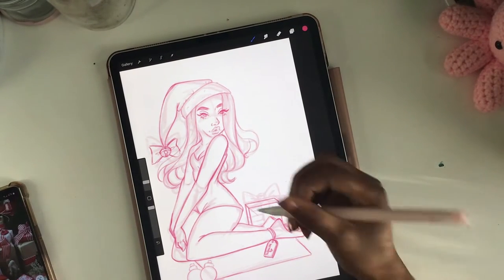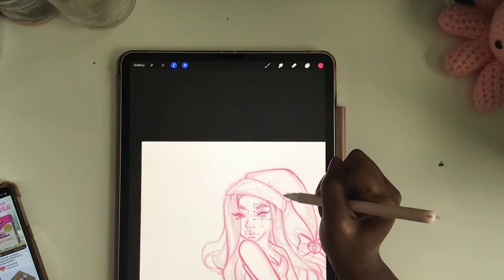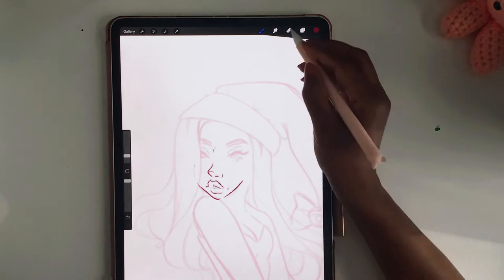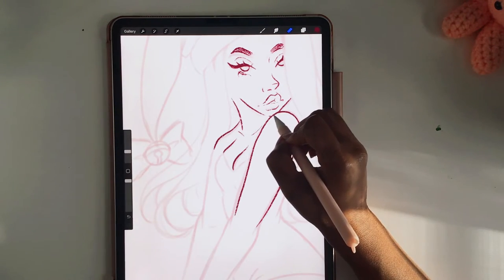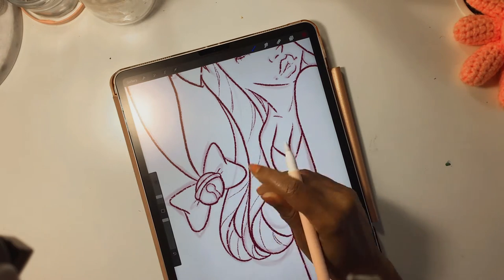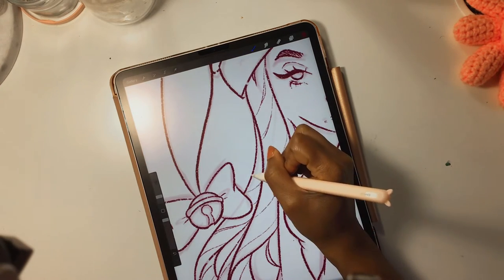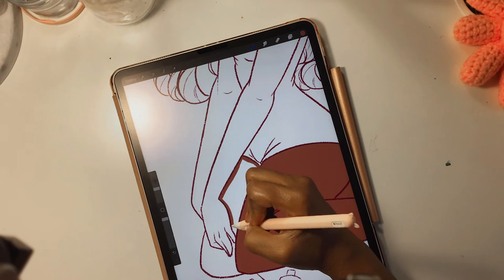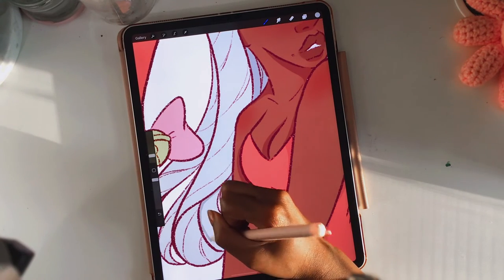Pinup Christmas Gift| Paint with me on my IPad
It’s the season!!!
Hope you guys have a Merry Christmas and Happy Holidays. Make sure to stay safe and cherish your loved ones.

Materials Used:
Procreate